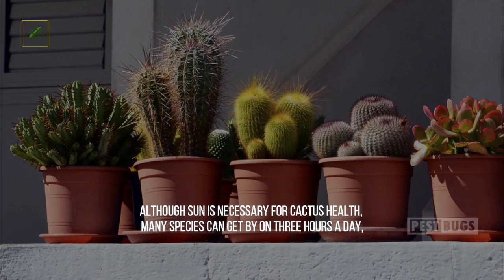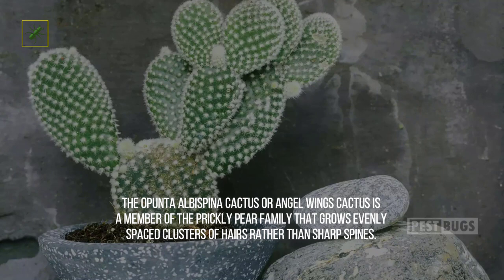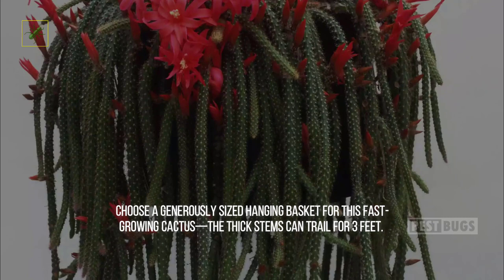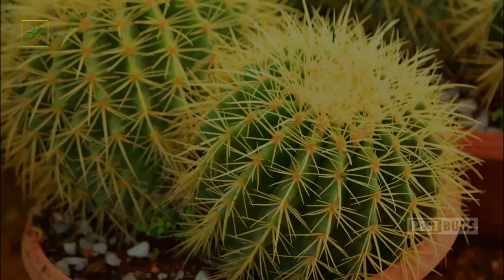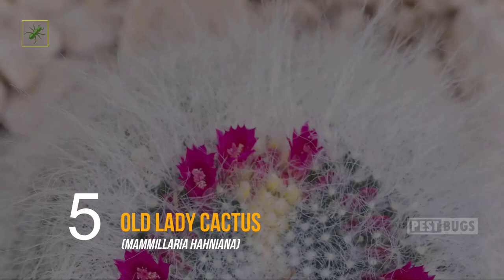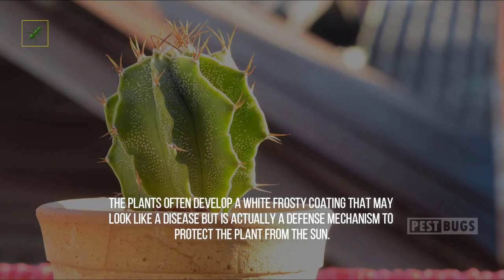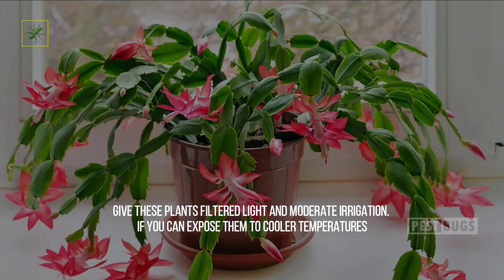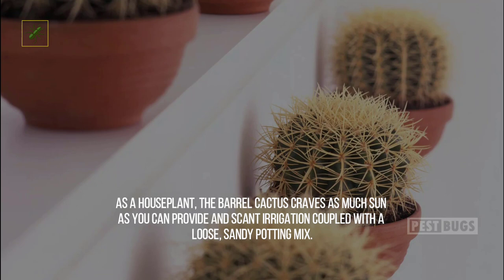8 Best Cactus Varieties to Grow Indoors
8 Best Cactus Varieties to Grow Indoors.
One of the downsides of growing houseplants can be keeping the environment humid enough to maintain the health of tropical plants, which often need jungle-like conditions to truly thrive. This is not a problem for cactus aficionados, as these desert plants appreciate dry air and average room temperatures. Although sun is necessary for cactus health, many species can get by on three hours a day, and supplementary lighting can help specimens living in north-facing windows.

A happy cactus may even surprise you with vibrant blooms, a bonus for plants that already thrill with otherworldly shapes and spiny textures. The slow growth and easy care requirements of these eight popular varieties will add charm to mixed container plantings and make elegant standalone specimens as well.

01. Angel Wings Cactus (Opunta albispina)
02. Rat Tail Cactus (Aporocactus flagelliformis)
03. African Milk Tree (Euphorbia trigona)
04. Saguaro Cactus (Carnegiea gigantea)
05. Old Lady Cactus (Mammillaria hahniana)
06. Bishop's Cap (Astrophytum ornatum)
07. Christmas Cactus (Schlumbergera)
08. Barrel Cactus (Ferocactus)